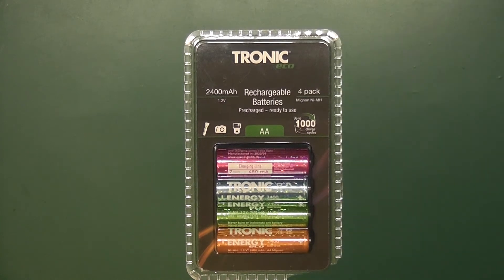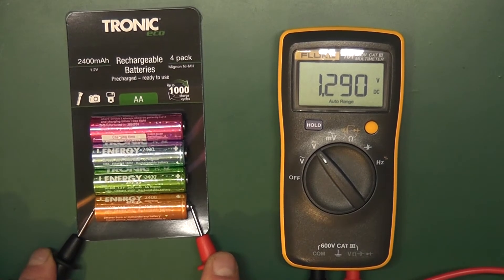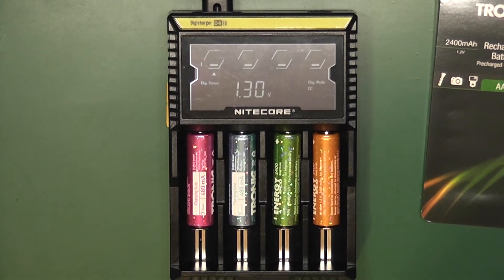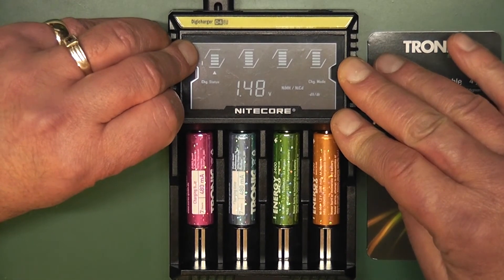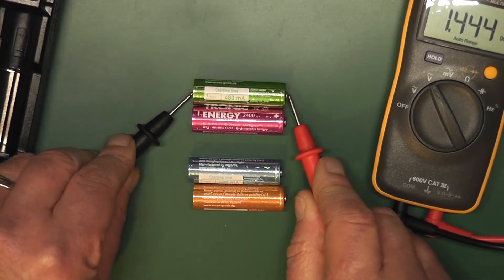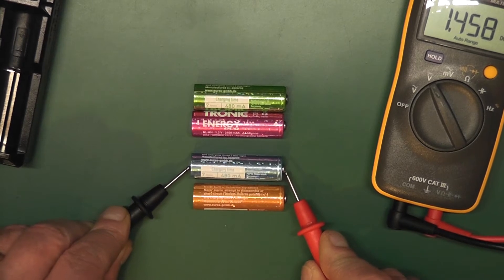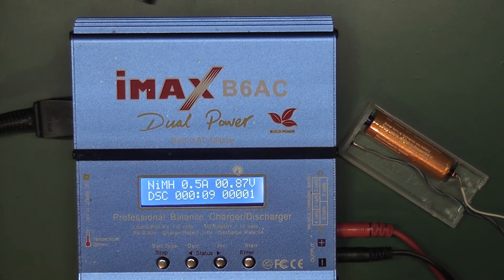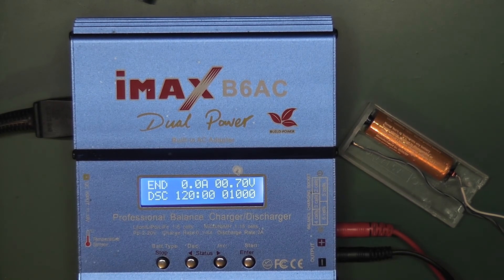Testing locally purchased Rechargeable Batteries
In this video Driveway Dudes Paul tests rechargeable batteries that were recently and locally purchased at a well know German retail store.
The batteries cost €4.99. They are a pack of four AA Ni-mh 1.2V 2400mAh rechargeable batteries that claim to be capable of 1000 cycles (charge and discharge).
Watch this video and see if they really are what they claim to be.

This is an honest and unbiased review.
The products used for testing were privately purchased.
This is not a product placement or promotional video.
No monies were received in the making of this video.
Any products/logos seen in this video is coincidental and non intentional.